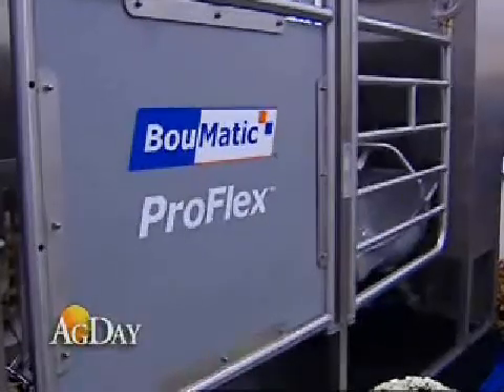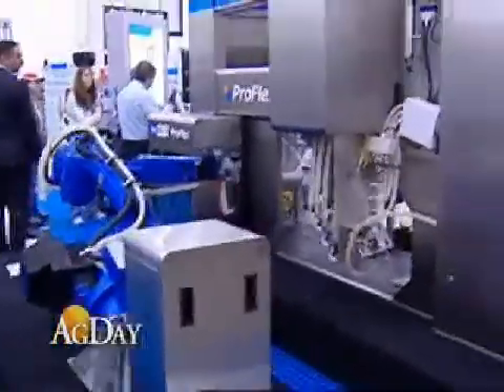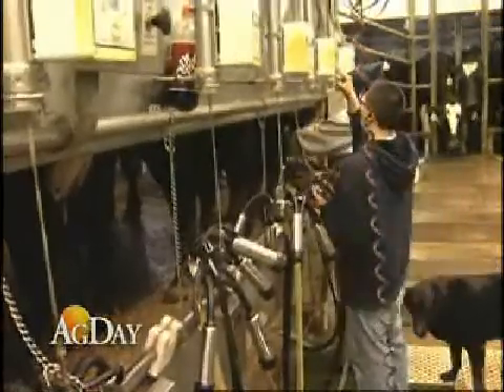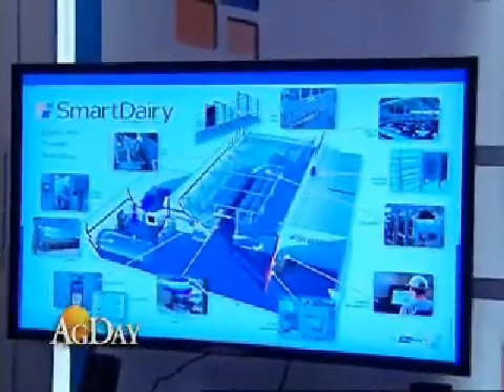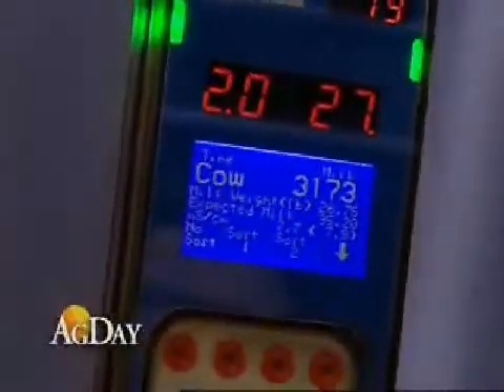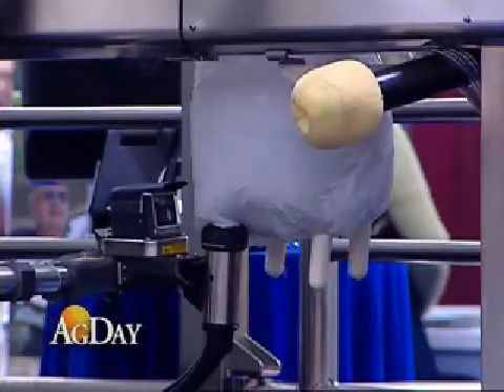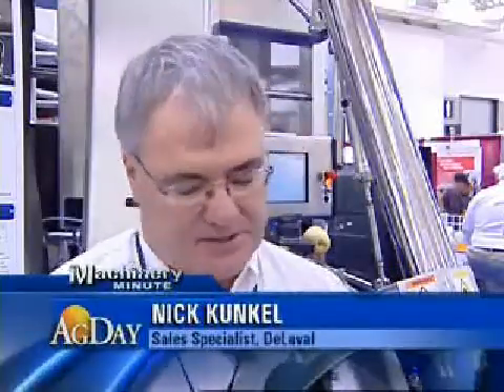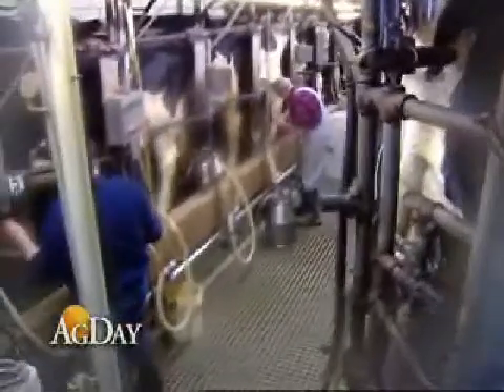Machinery Minute: Latest Dairy Equipment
Even during this challenging economic climate, farmers and ranchers still like to look at new equipment and the latest technology. Regional Reporter Michelle Rook shows us some of the latest equipment available to dairy producers.